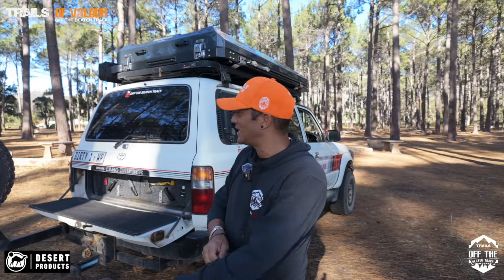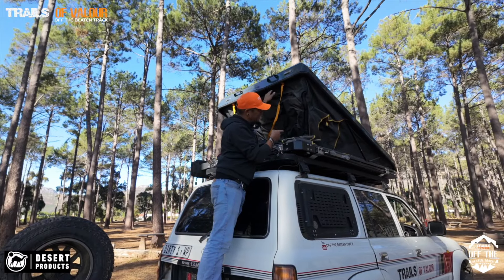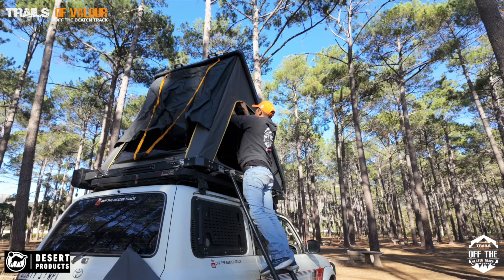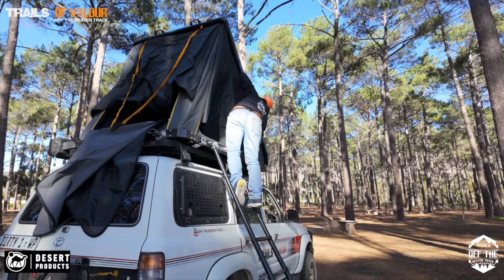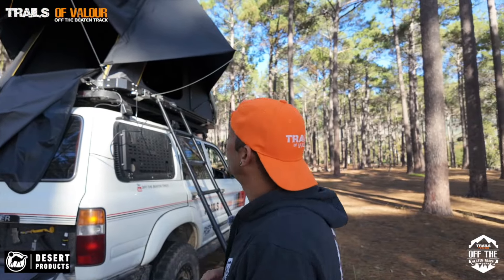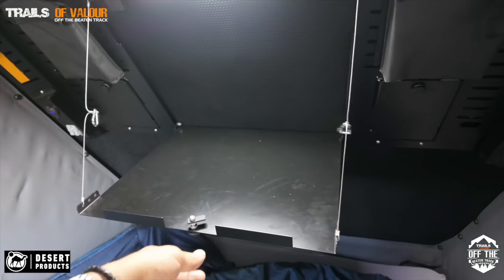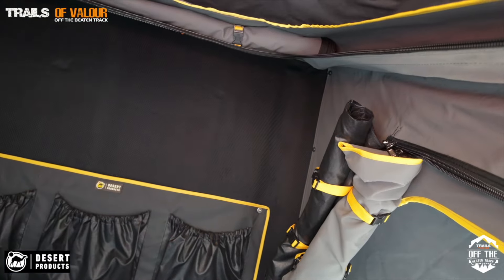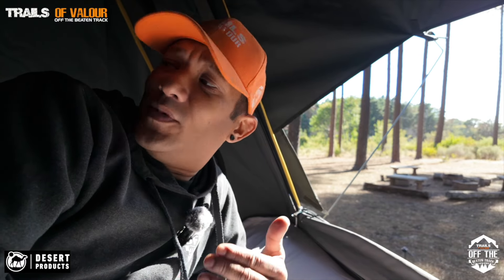Desert RT1 Hardshell Rooftop Tent HOW DID IT SLEEP? - WAS IT COMFORTABLE?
Explore the World Off The Beaten Track with us!